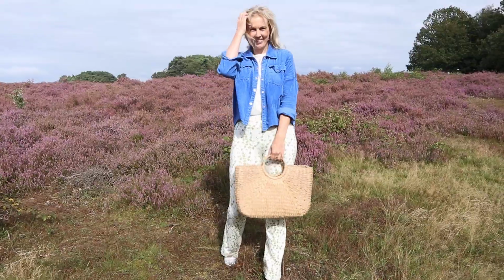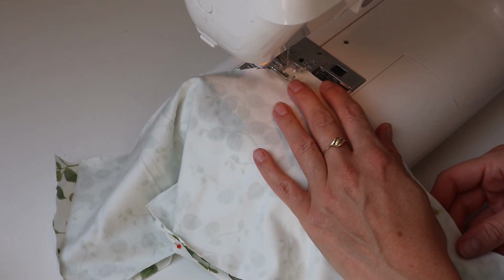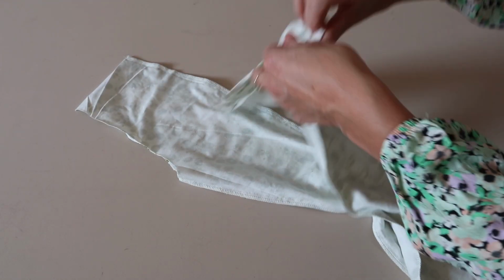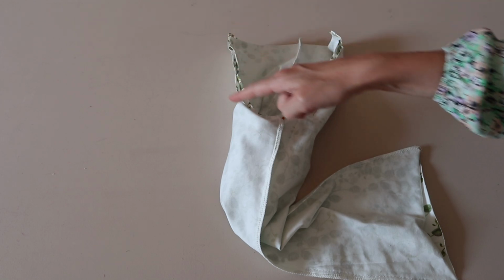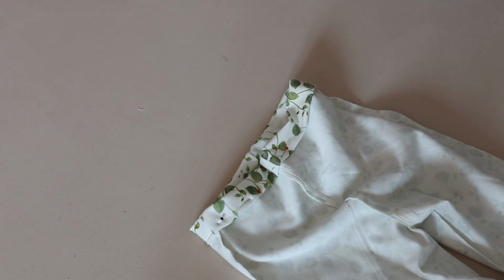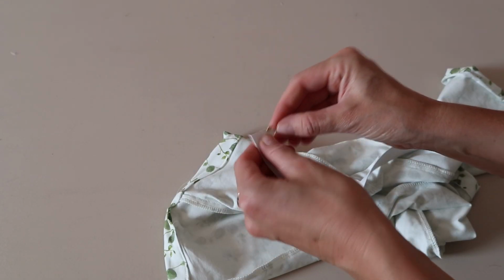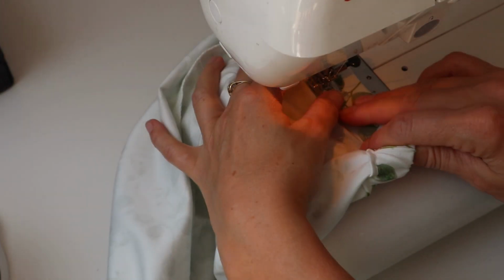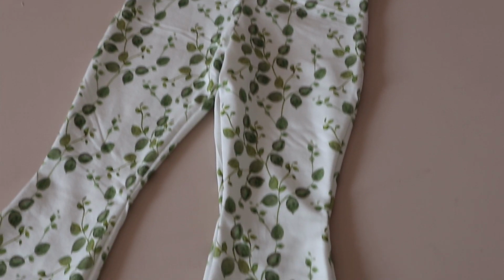How to sew twinning flared pants | DIY sewing pattern | Sewing tutorial | matching trousers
Welcome to the tutorial for my new sewing pattern the Ella flared pants.

In this video, I will show you how to make this trendy flared pants with elastic waistband.

The great thing about these flared pants is that you can wear them all year round. In the summer you can make the wide-leg pants in a thin fabric with a nice top or t-shirt on top. During colder days you can use a thicker fabric and style it with a nice thick sweater.

The flared pants are available for adults and for your little ones, so you could always be matchy matchy. :)

 If you have a question please let me know down below.  XOXO Laura